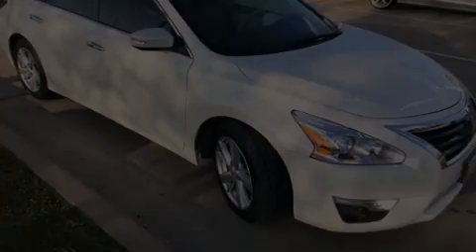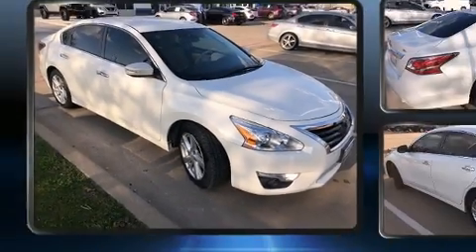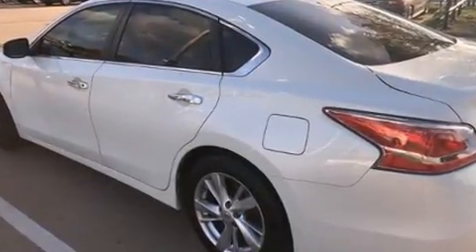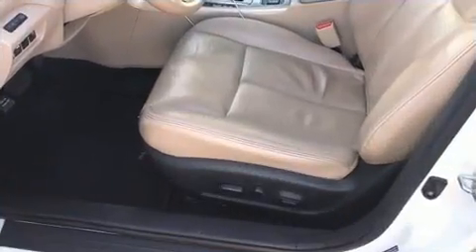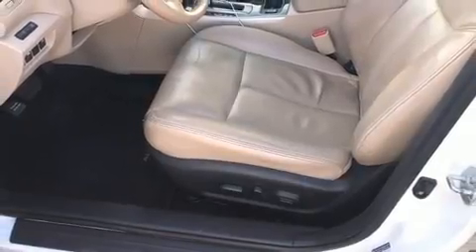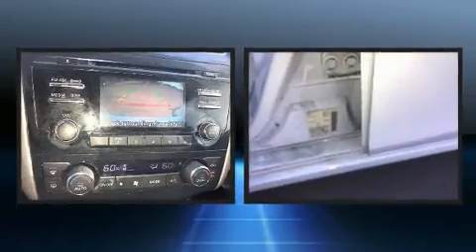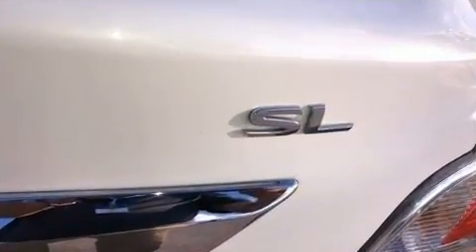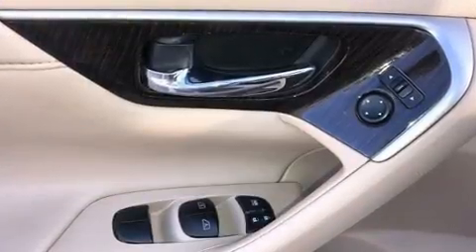2015 Nissan Altima 2.5 in Frisco, TX 75034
The 2015 Nissan Altima. This 4 door, 5 passenger sedan has just over 90,000 miles. Smooth gearshifts are achieved thanks to the 2.5 liter 4 cylinder engine, and for added security, dynamic Stability Control supplements the drivetrain. All of the premium features expected of a Nissan are offered, including: variably intermittent wipers, air conditioning, tilt steering wheel, power door mirrors, remote keyless entry, an overhead console, and power windows. Premium sound drives 6 speakers, providing you and your passengers a sensational audio experience. With side curtain airbags supplementing the rest of the safety network, you can be assured that you and your passengers will experience top-tier protection. We know that you have high expectations, and we enjoy the challenge of meeting and exceeding them! Stop by our dealership or give us a call for more information.